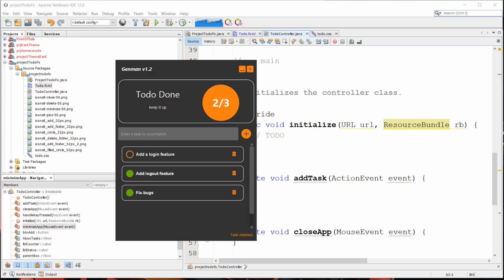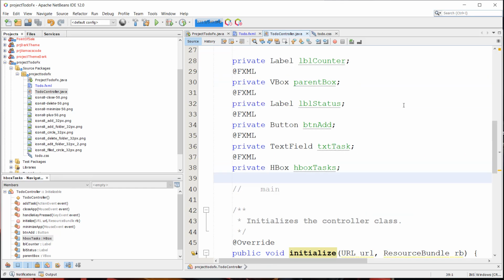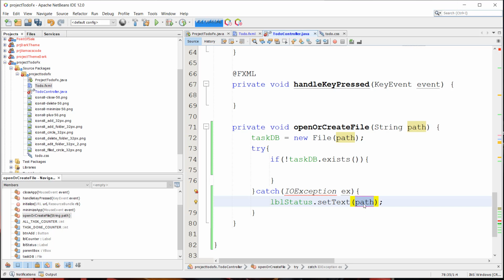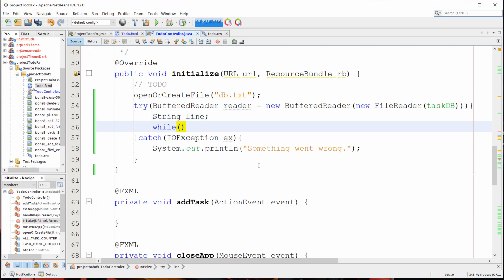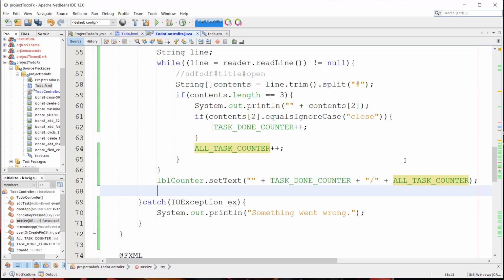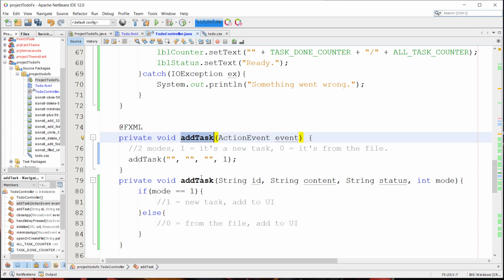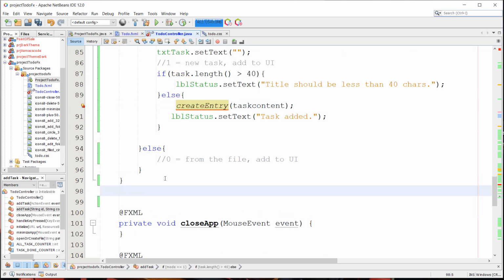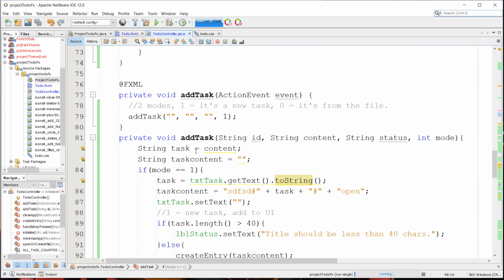JavaFX Tutorial for Beginners - TODO App Part 2 - Adding Todo Item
The JavaFX is a new framework intended to support desktop applications and web browsers. It is generally a java platform for creating rich internet applications that can run on a large variety of devices. Since this is a framework for Java, the code written is not machine dependent. The current release provides support for desktop applications.

The goal of this course is to provide you with a working knowledge of JavaFx GUI applications.